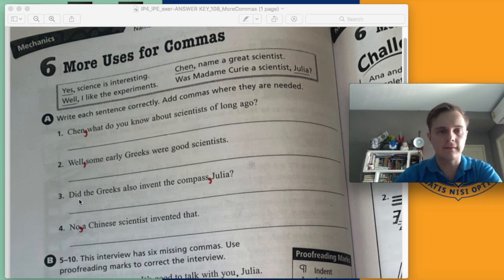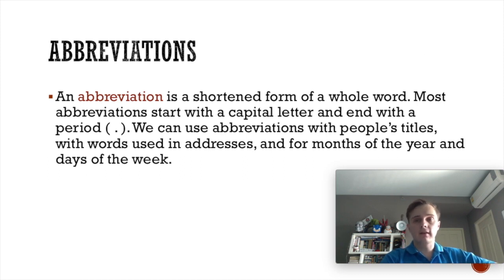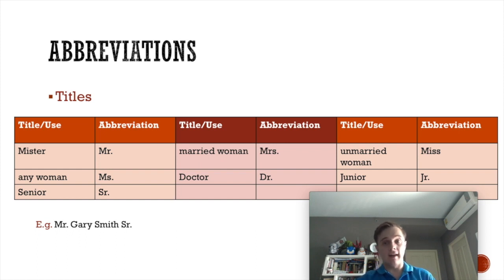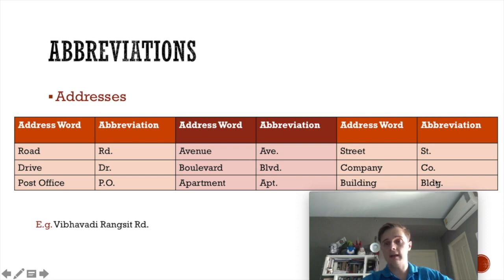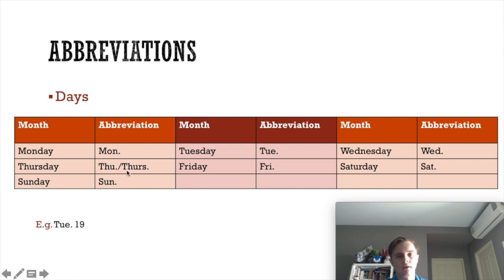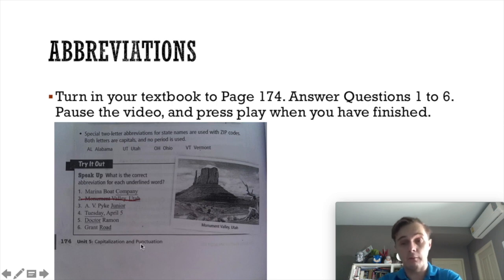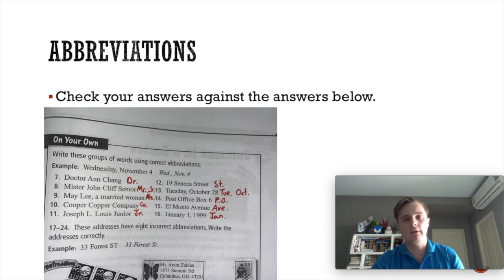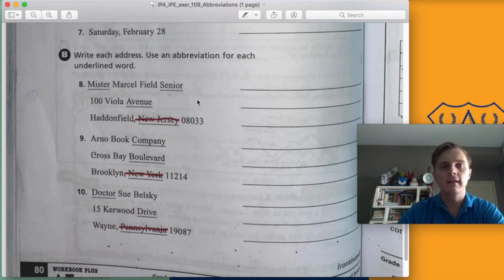IP4 Online English Lesson - Chapter 5 Lesson 4 - IP4_IPE_vdo_109_abbreviations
Chapter 5 - Capitalization & Punctuation
Lesson 4 - Abbreviations